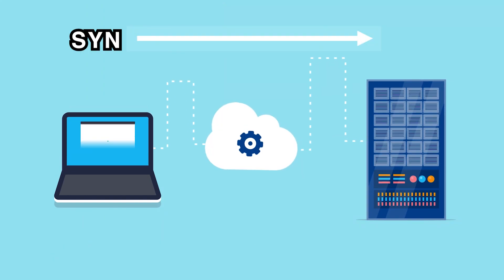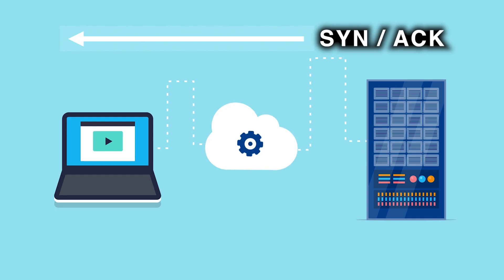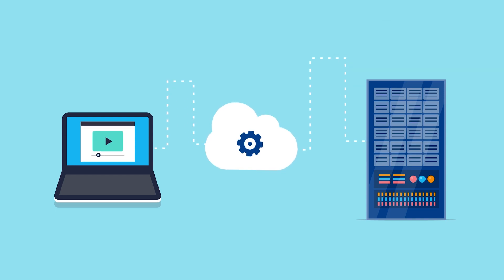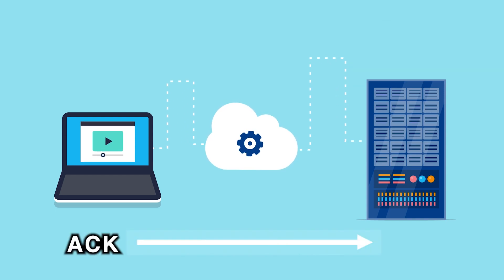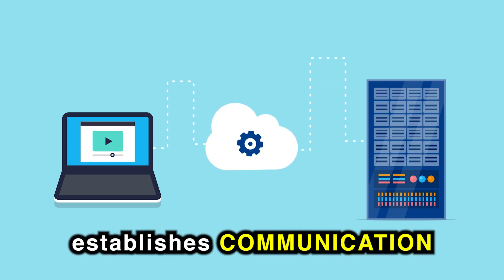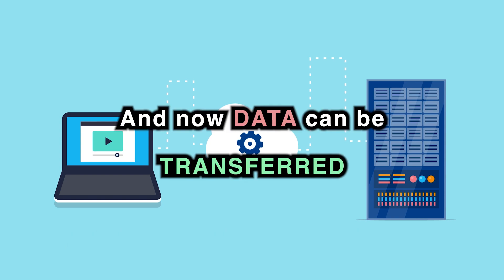TCP vs UDP - Comparison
Understand the differences between TCP and UDP in a simple and fun way. Both protocols reside on layer 4 of the OSI model.